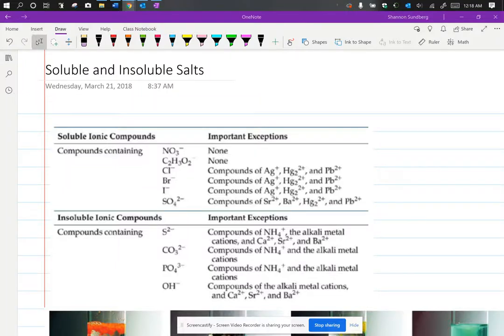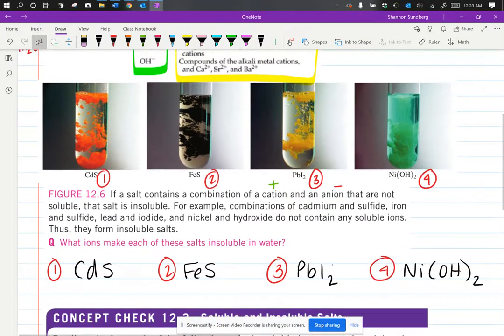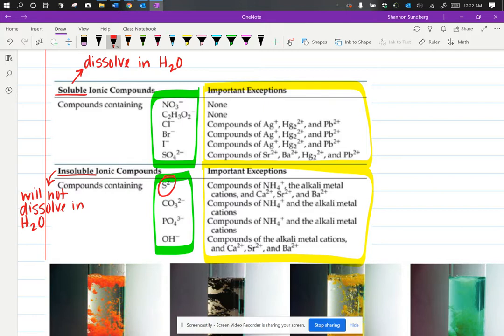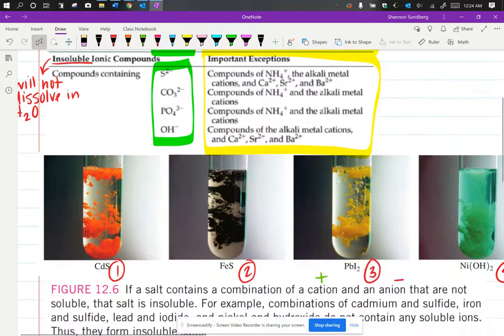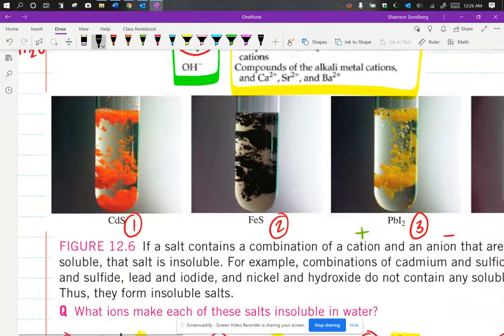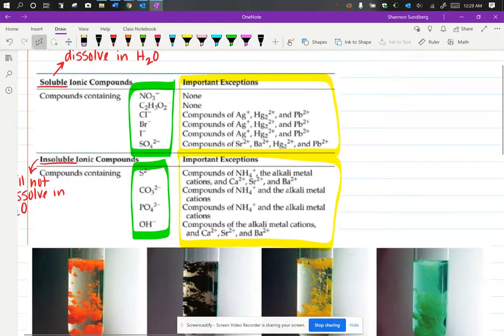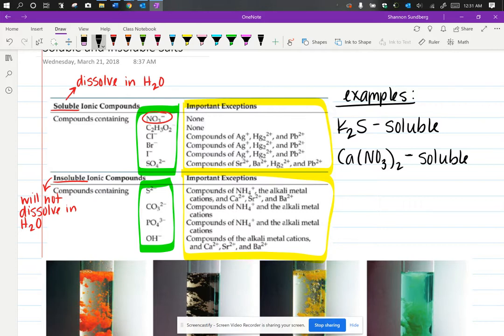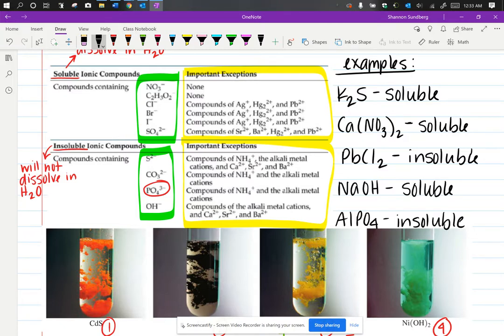Soluble and Insoluble Salts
This video discusses soluble and insoluble salts.